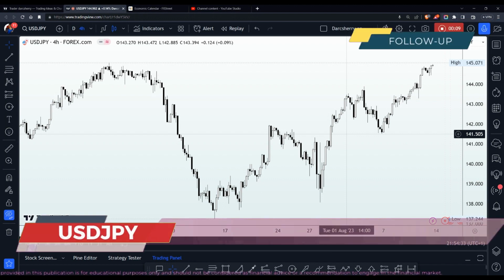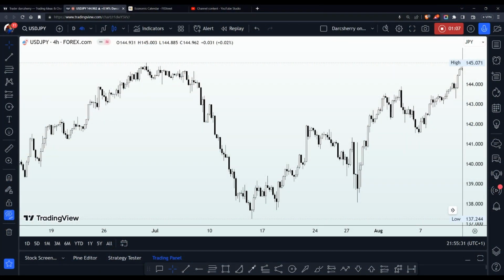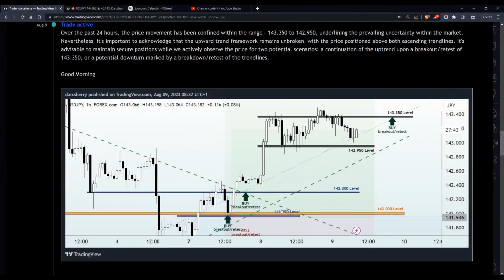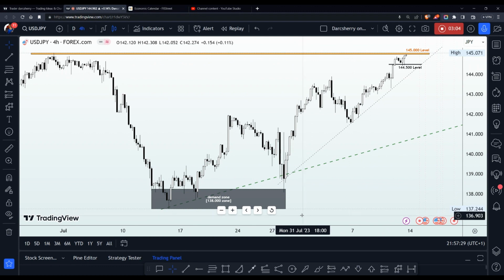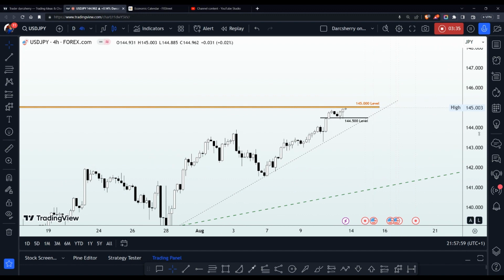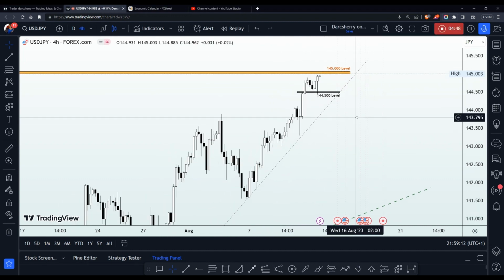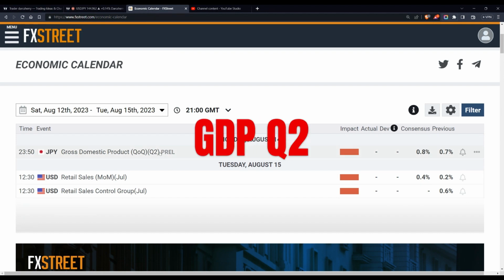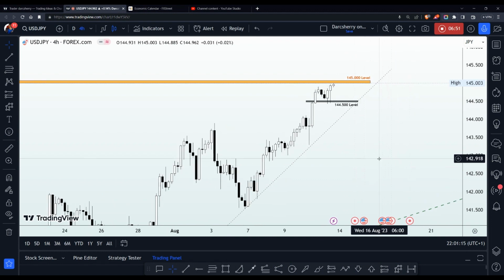USDJPY Price Action: Market Sentiment Amidst Strong US Economic Data | 14th - 18th Aug 2023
In light of recent data, Thursday's release indicated that U.S. consumer price index (CPI) inflation for July met expectations, mirroring the previous month's trajectory. This outcome has fueled speculation that the Federal Reserve will maintain its current interest rates in September. However, this development has concurrently prompted a reduction in expectations for a rate cut within the current year, leading to the anticipation of sustained rates at their 22-year highs.

Consequently, this adjustment has exerted downward pressure on risk-oriented assets, inducing a sense of caution among investors reluctant to engage with Asian currencies, given the prevailing robust outlook on U.S. interest rates.

As a result, the Japanese yen bore the brunt of this shift, registering a decline to a one-month low during overnight trading, only to stabilize in proximity to the pivotal 145 threshold on Friday. However, it is noteworthy that trading volumes remained subdued due to a market holiday observed in the country.

USDJPY Technical Analysis:
In this video, we conduct an in-depth technical analysis of the USDJPY chart, carefully examining the current market structure. Our primary focus is within the key zone of 145.000, which will serve as our center of focus ahead of the upcoming week. As price action remains within this zone, it becomes an area of interest that could lead to choppy consolidation before a clear direction emerges. The market's reaction around this area at the beginning of the new week will heavily influence the trajectory of price action in the days to come.

Join me on this journey as we explore potential trading opportunities using trendlines, key levels, and chart patterns.

Wishing you the best of luck as you chart your course in the USDJPY market this week.

0:04 Disclaimer
0:09 Introduction
1:37 Reference to last week's daily commentaries and results
2:30 USDJPY chart analysis on the 4H Timeframe
05:00 Macroeconomic event for the week and USDJPY News and Events
6:40 Conclusion on next week's projections/USDJPY Price Forecast